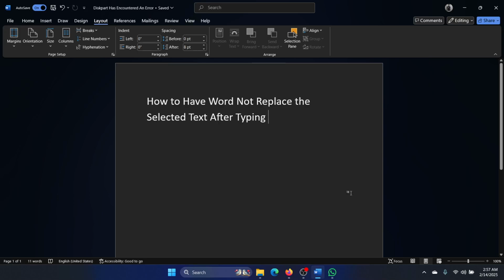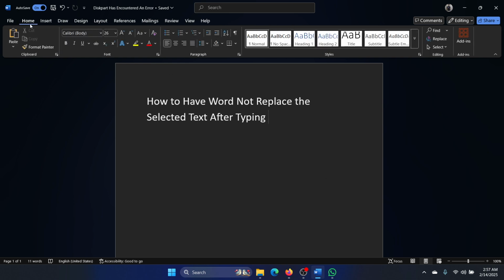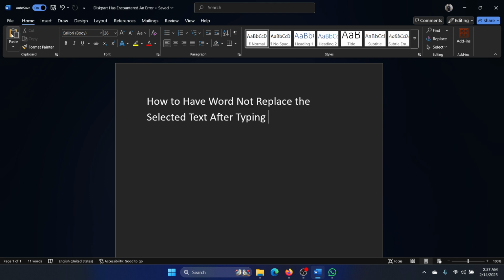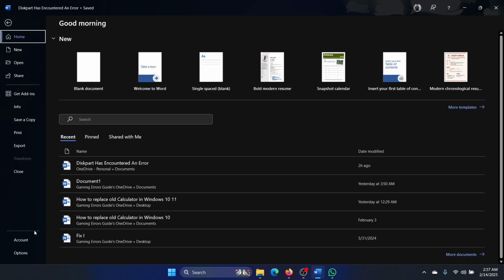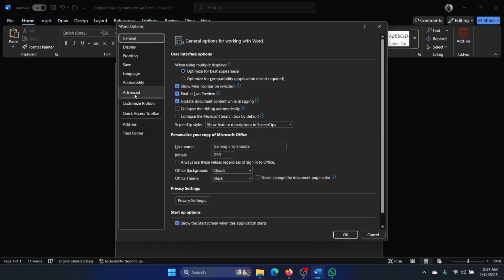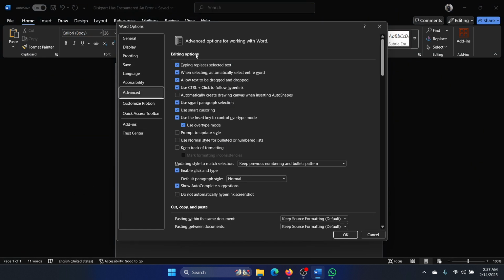How to Have Word Not Replace the Selected Text After Typing on Windows 11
Video Title: How to Have Word Not Replace the Selected Text After Typing on Windows 11

If you wish to have Word Not Replace the Selected Text After Typing, then please watch this video.